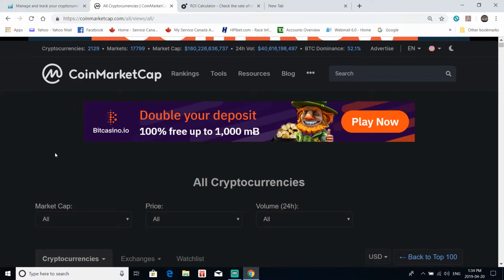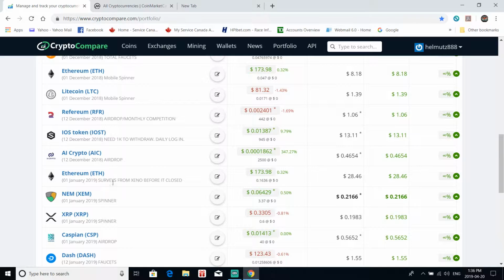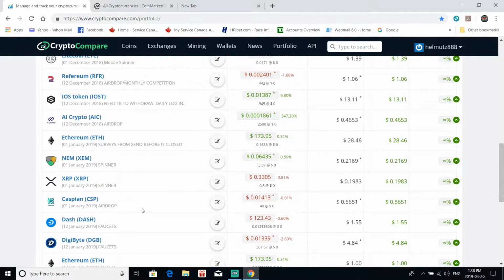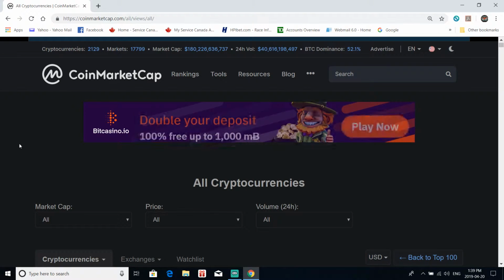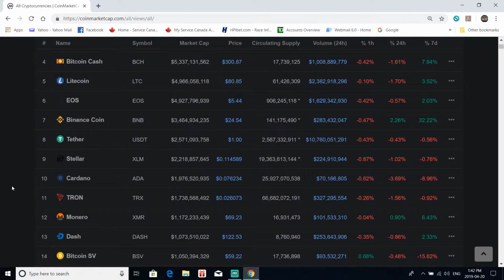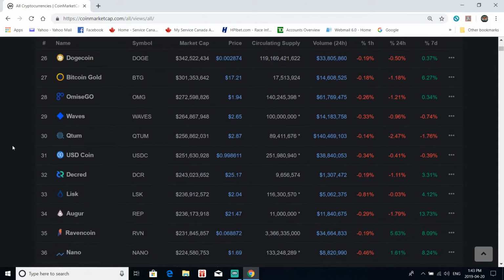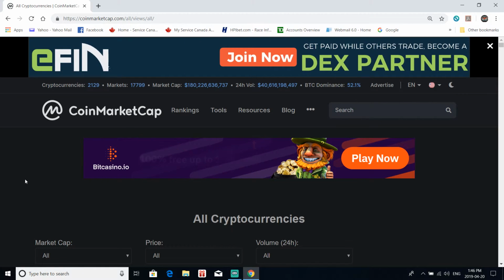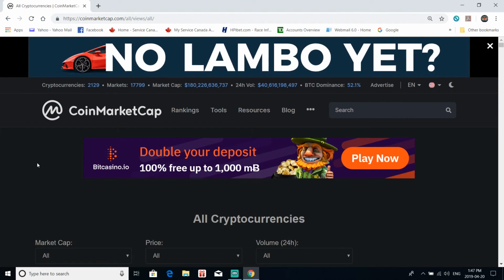Cryptocurrency & Faucet Portfolio Update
We had another great week at a 5.6% gain for our 8th consecutive week of growth. The market remains sideways up and my prediction of a $6600 Bitcoin by May long weekend is still looking good. All links to earn free cryptocurrency are in my ABOUT SECTION. Thank you for your time and as always, please like sub and share...see later this week with more ways to earn free cryptocurrency.